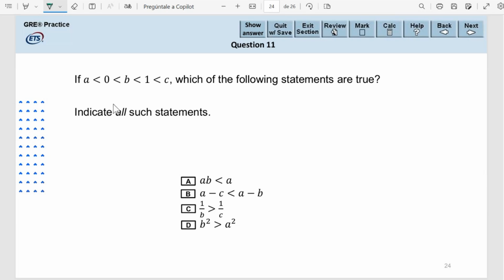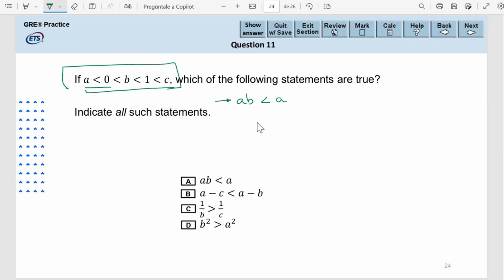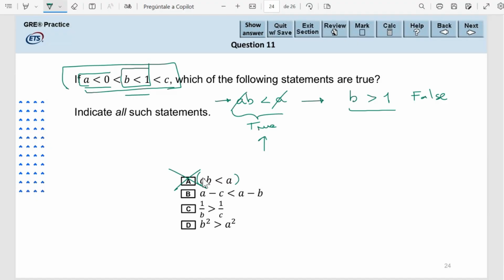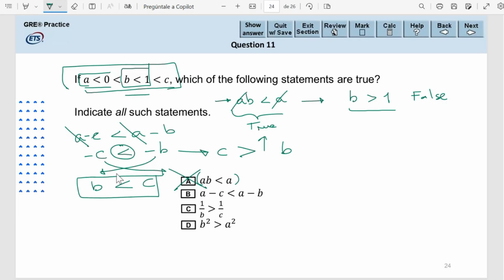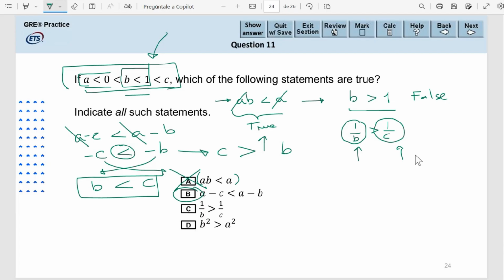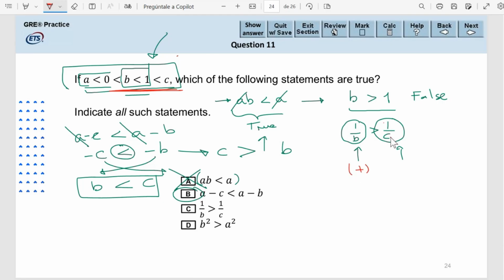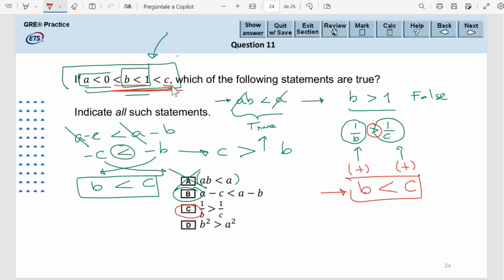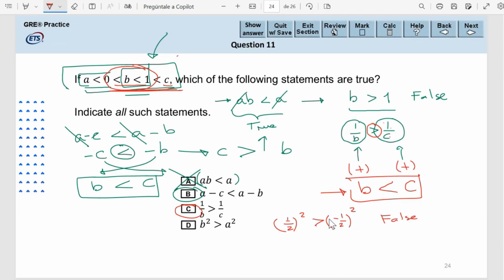GRE Quantitative Reasoning Prep - Multiple Choice Sample Question 01 - Inequalities / Number Theory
Analysis of a Multiple Choice question where the driving theory is related to Inequalities.